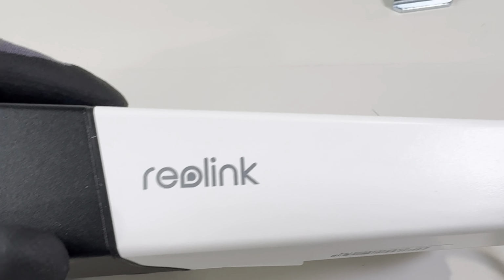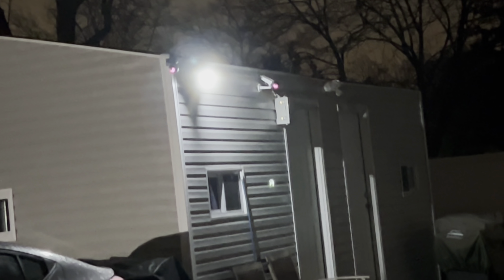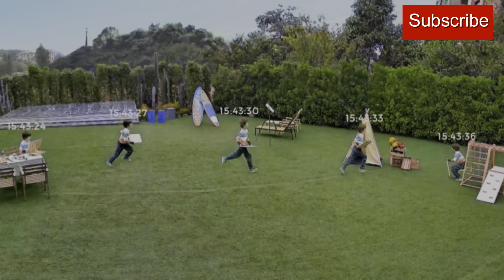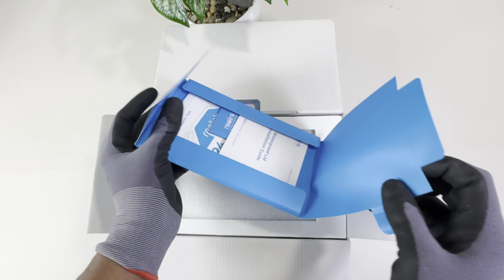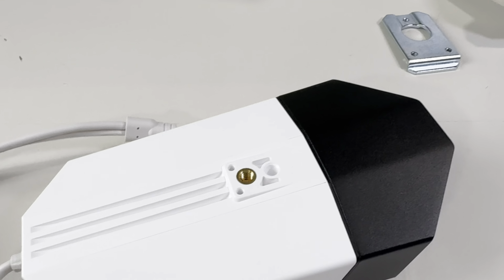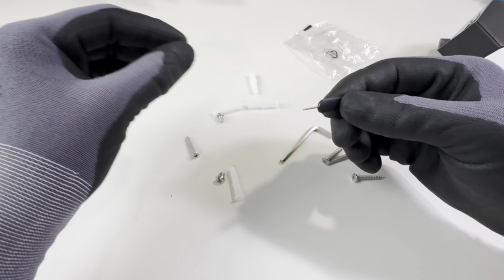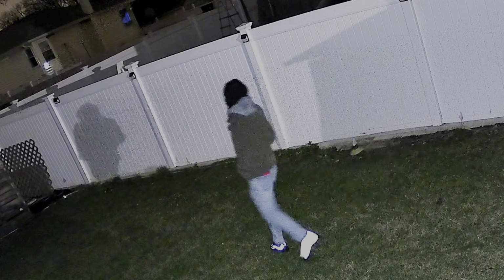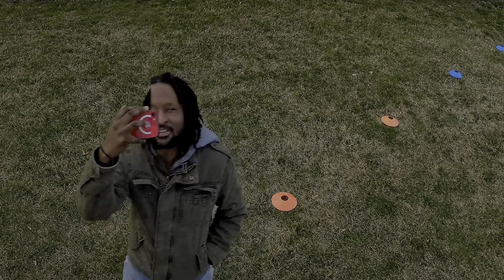Reolik duo 3 review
Featuring two 4K image sensors, this dual-lens camera brings
groundbreaking 16MP UHD clarity to you, ensuring no small detail goes unnoticed. Experience vivid imaging, even when monitoring a car passing by your front yard.

Experience a stunningly smooth and immersive view with Reolink Duo 3
PoE. Utilizing an advanced dual-image stitching algorithm, it combines images captured by the dual lenses to present a panoramic view free of distracting seams or disconnections. Now, bid farewell to blind spots and enjoy this complete, uninterrupted perspective.

Motion Track, a new feature from Reolink, summarizes 15 seconds of motion events into a single image, perfect for understanding recent activity faster than ever. All with realtime notifications for people, animals, and cars.

Enjoy unparalleled clarity in nighttime visuals. Reolink Duo 3 PoE features versatile night vision modes:
Color/Black & White Night Vision, catering to your diverse preferences.
Overcome darkness as it no longer hinders your monitoring capabilities.

Power up this camera with only one network cable. Thanks to the advanced power over Ethernet technology, a single cable manages both data and a stable power supply, eliminating the need for multiple wires. Setting up this camera is effortless, even for beginners.